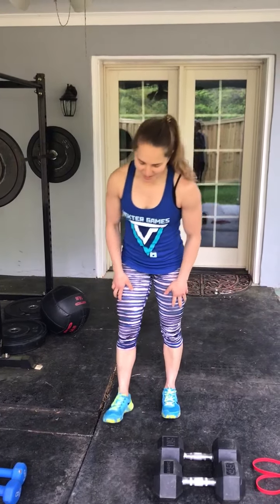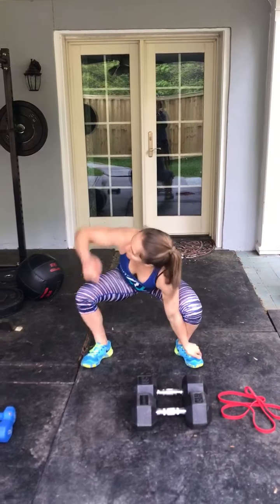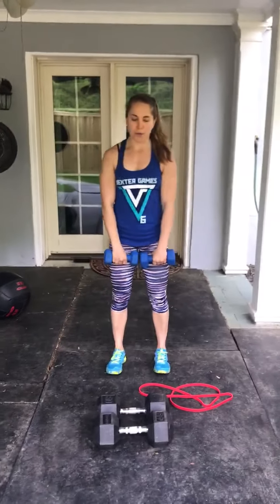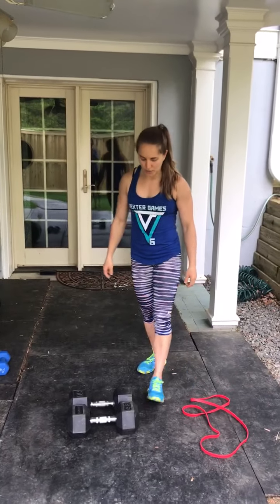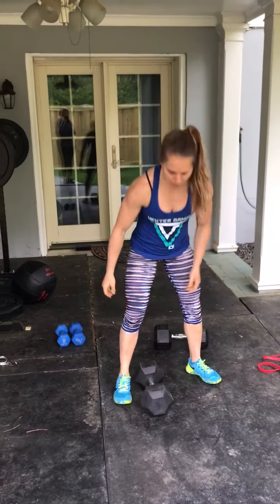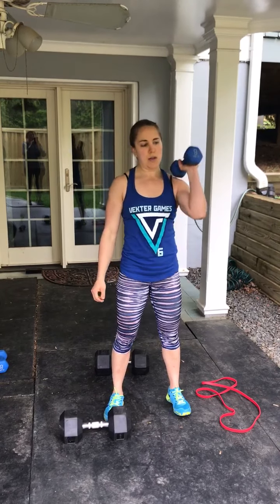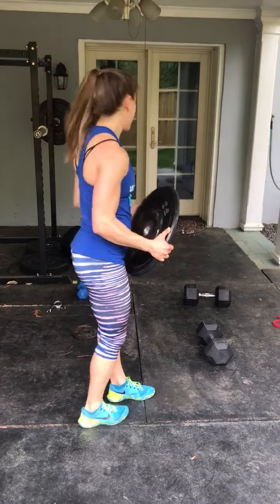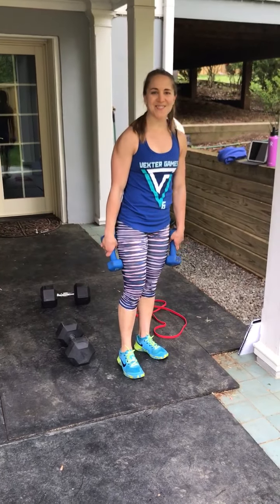22 April WOD Demo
Coach Ali 22 April WOD Demo